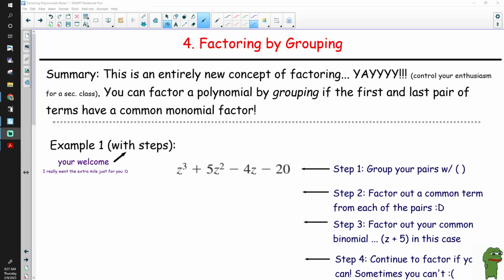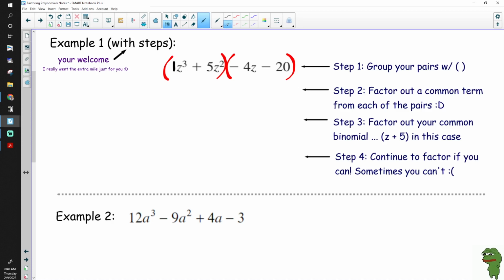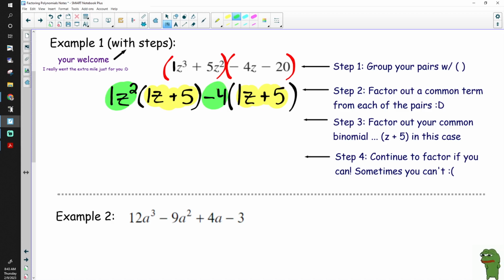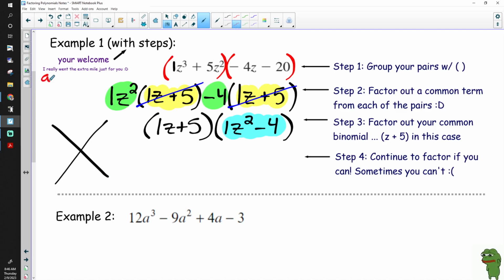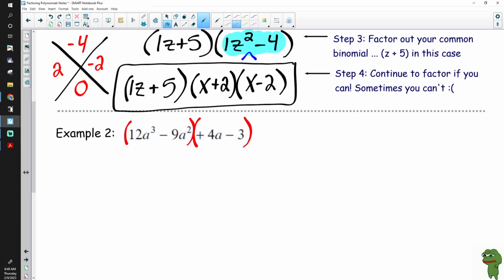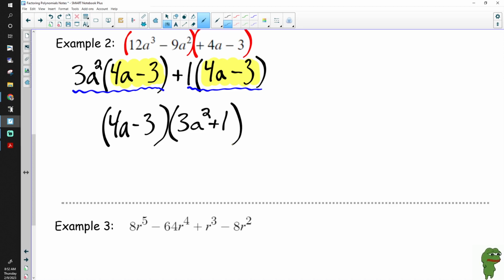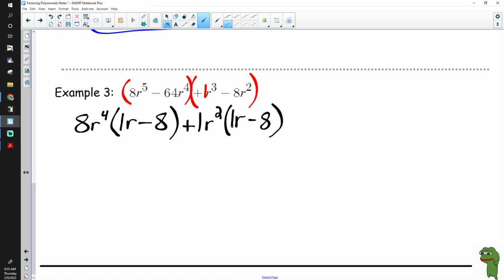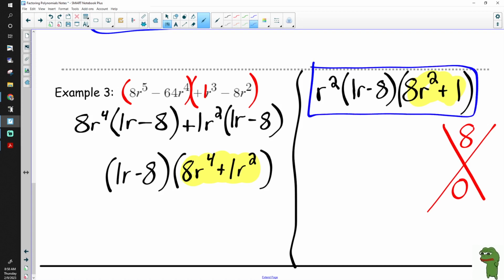Factoring Polynomials Method #4